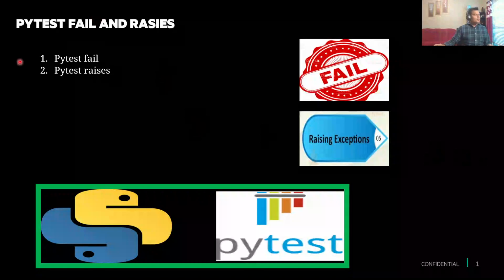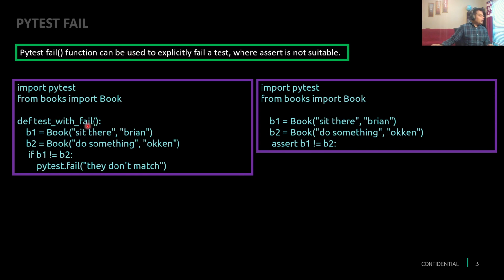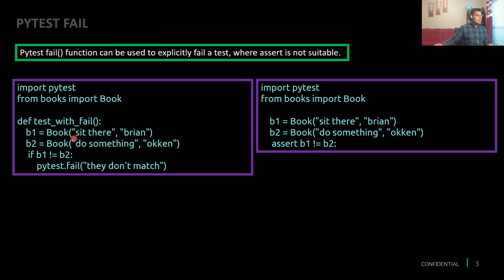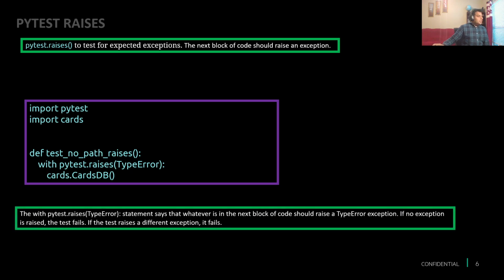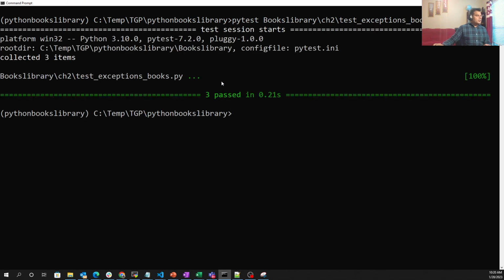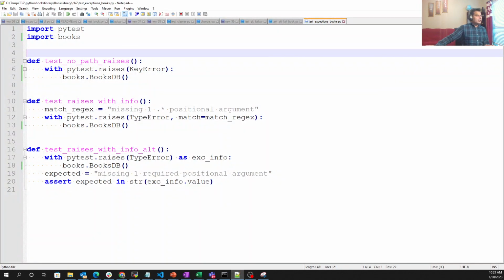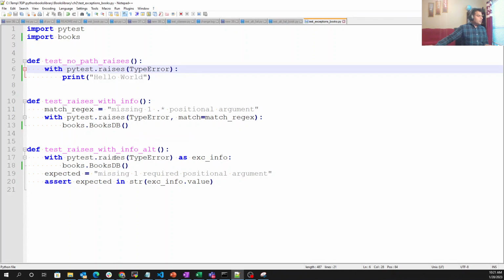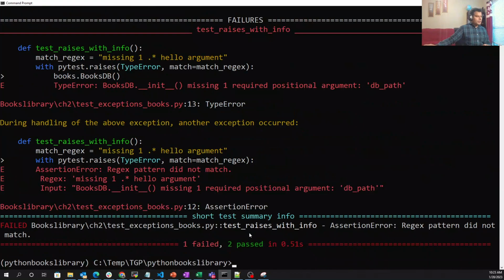34. Pytest Fail And Raises | Failing with pytest.fail() | Testing for Expected Exceptions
A test will fail if there is any uncaught exception. This can happen if

an assert statement fails, which will raise an AssertionError exception,
the test code calls pytest.fail(), which will raise an exception, or
any other exception is raised.
While any exception can fail a test, I prefer to use assert. In rare cases where assert is not suitable, use pytest.fail().

The with pytest.raises(TypeError): statement says that whatever is in the next block of code should raise a TypeError exception. If no exception is raised, the test fails. If the test raises a different exception, it fails.